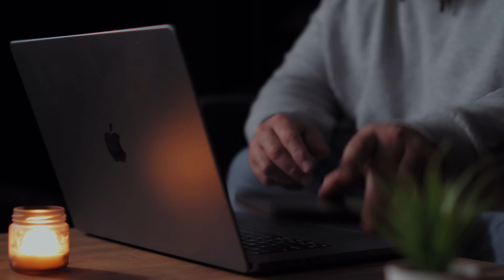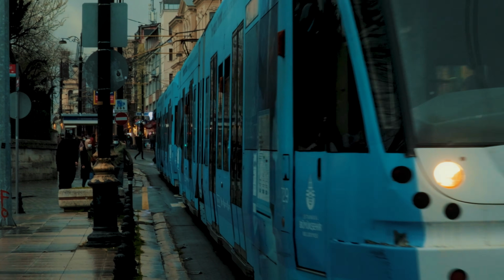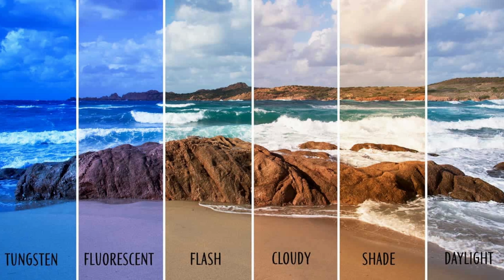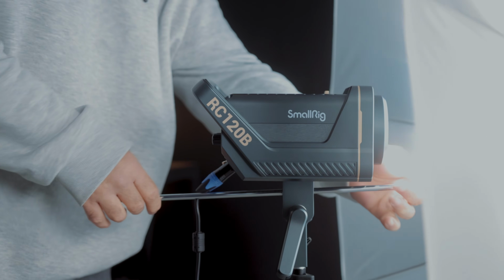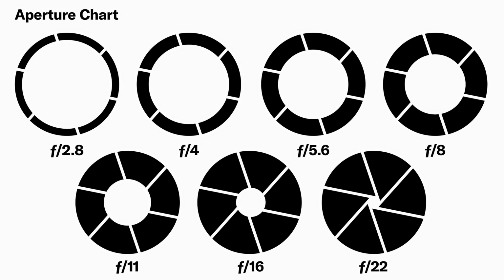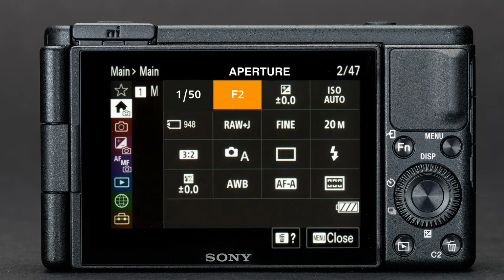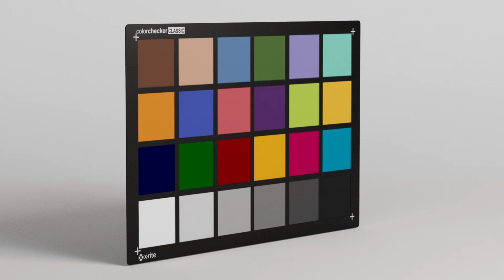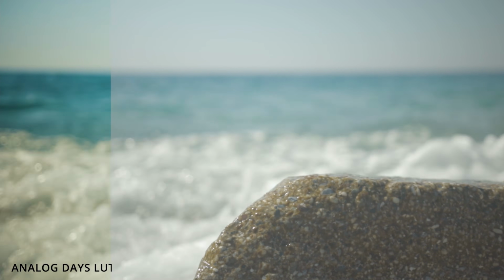Sony ZV1 Cinematic Video Settings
Sony Zv1

AI SOFTWARE YOU NEED TO KNOW ABOUT:
This AI turns photos into motion pictures:

SOME OF MY FAVORITE CAMERAS:
Best Super budget camera
Entry Level Full Frame Beast
Best Hybrid Mirrorless
Best Cinema Camera

AFFORDABLE HIGH QUALITY GEAR:
Camera Bagpack
Benro Tripod
Travel Tripod
Neewer Fluid Head
Manfrotto Fluid Head

AFFORDABLE STUDIO LIGHTING:
SmallRig RC120B
85cm SoftBox
China Ball Lantern
Godox SL-60W
Godox 120 cm softbox
Neewer softbox

AFFORDABLE AUDIO GEAR:
Cheap BUT awesome shotgun mic
Tascam DR-10L portable recorder
Affordable Headphones / Monitors
Cheap Boom Stand